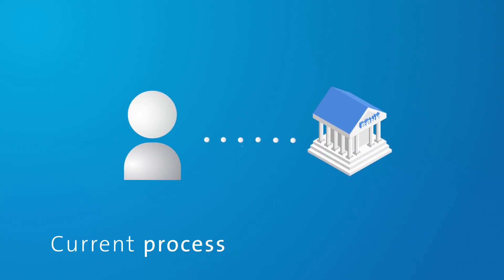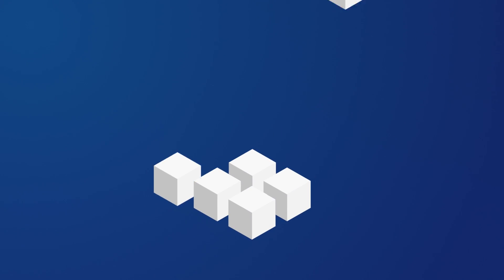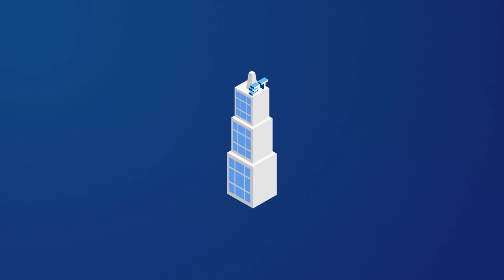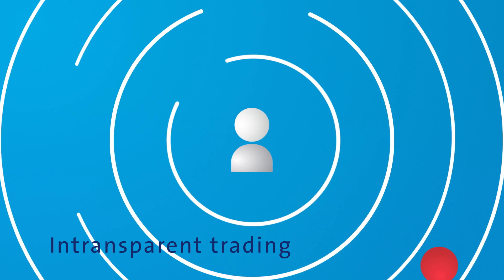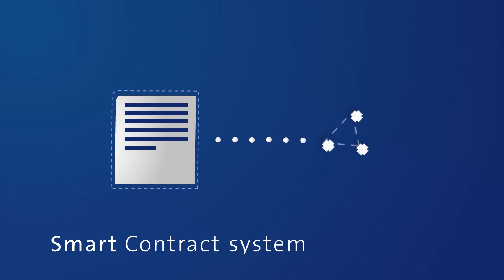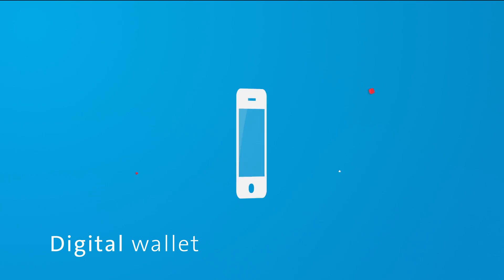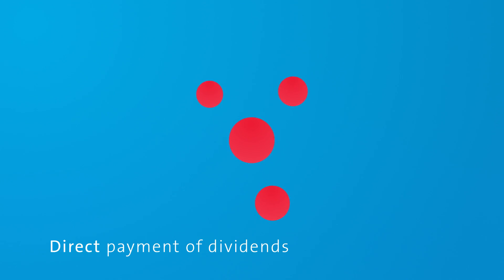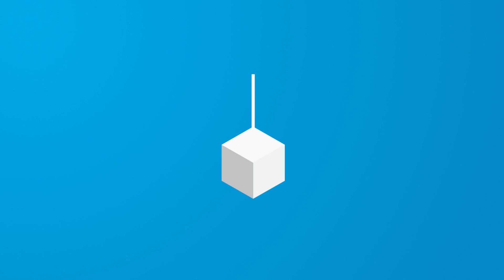Swiss C-Share by MME - Blockhaus - Swisscom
The Swiss C-Share Project is about building the first Blockchain based Crypto Share, in which its functions are fully managed by a Smart Contract System. It will be a specific type of Blockchain Crypto Property (BCP), represented by a Token on the Blockchain.